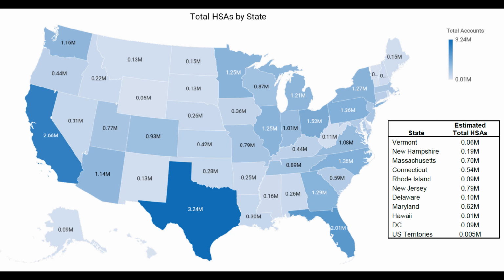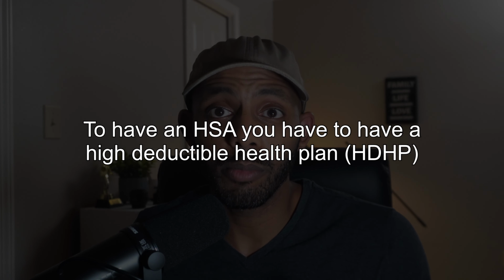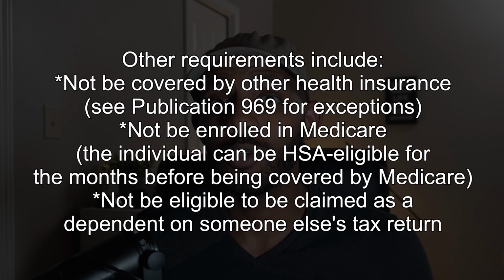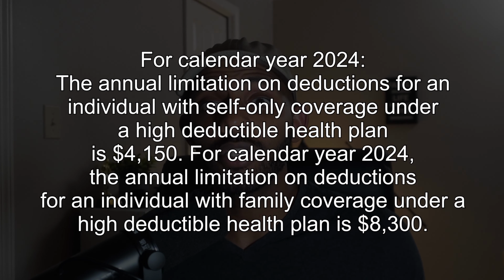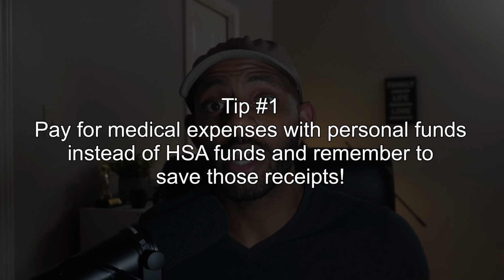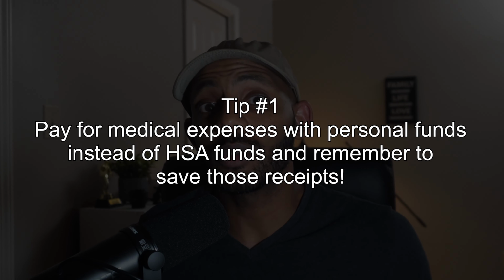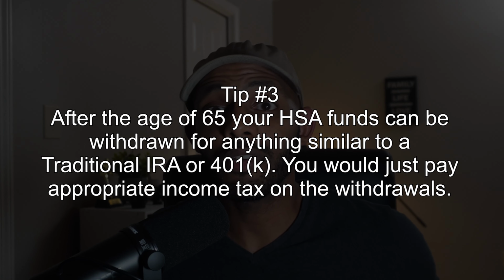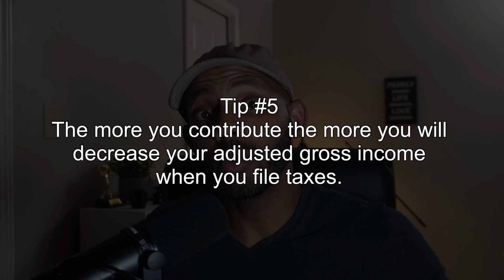5 Amazing Health Savings Account (HSA) Benefits in 2025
After 5 years of having an HSA (Health Savings Account) I was shocked to learn in 2022 out of the
176.5 million privately insured Americans only 71.7 million of them had an HSA. In this video I want to explore Health Savings Accounts and now that open enrollment is right around the corner I want to share all the most helpful and honest information, tips and strategies you need to know so that you can enjoy all the benefits of having an HSA.

TIMESTAMPS:
00:00 - Introduction
00:23 - What is an HSA?
01:30 - How Do You Get an HSA?
02:19 - What if My Workplace Doesn't Have an HSA?
02:59 - Other Important Requirements to Have an HSA?
03:24 - What's the Deadline to Get an HSA and Make Contributions?
03:42 - What is the "Last-Month Rule"
04:33 - Are There Any Income Limits to Have an HSA?
04:52 - How Much Can I Contribute to an HSA?
05:53 - Can I Invest my HSA funds?
07:04 - Tip #1 for Your Health Savings Account
08:16 - Tip #2 for Your Health Savings Account
09:11 - Tip #3 for Your Health Savings Account
9:54 - Tip #4 for Your Health Savings Account
10:36 - Tip #5 for Your Health Savings Account